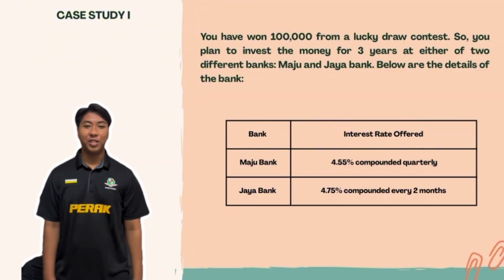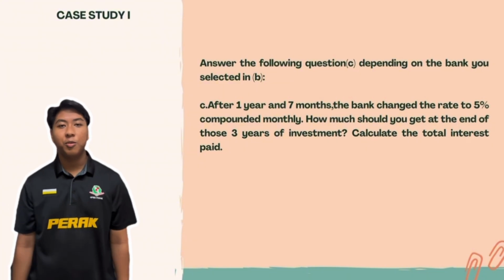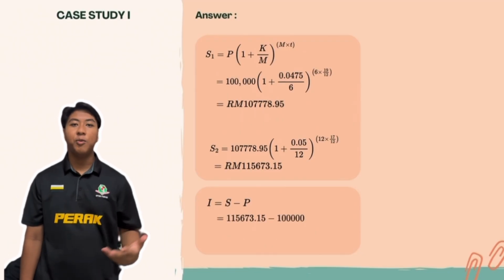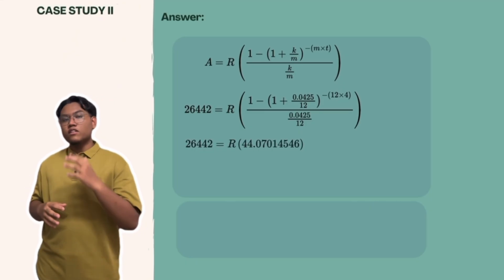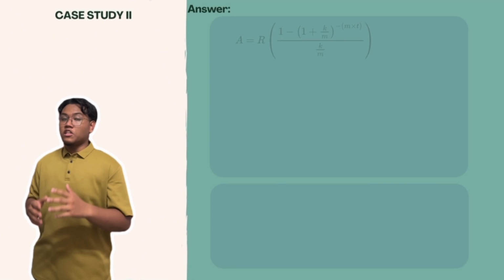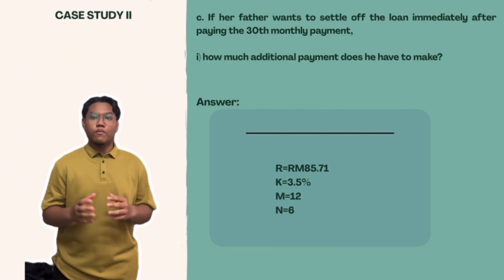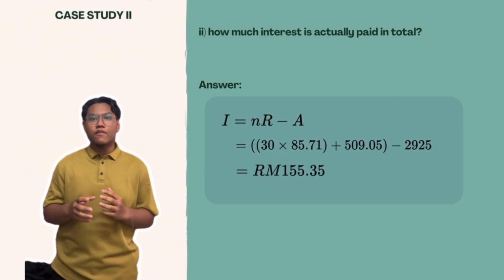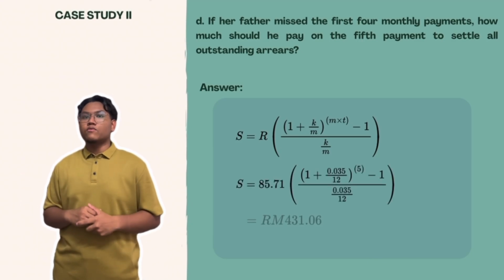MAT112_A4AC1101A_MOHAMAD KHAIRUL MUIZZ